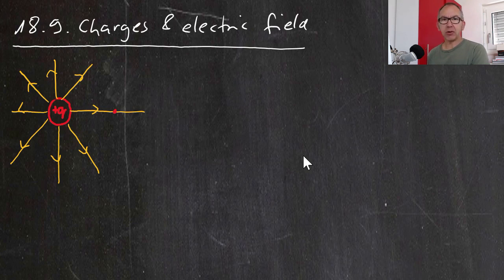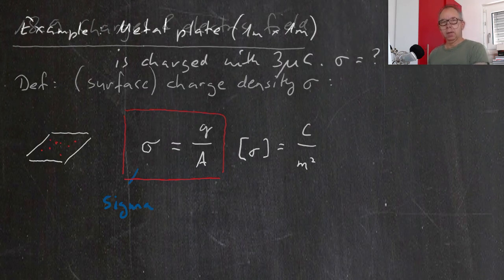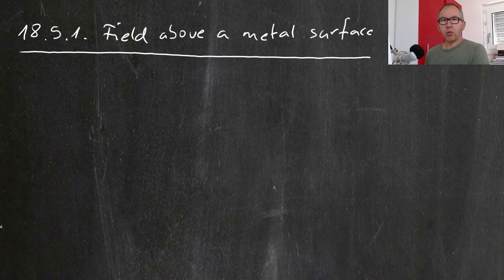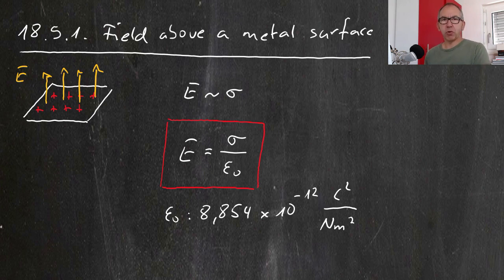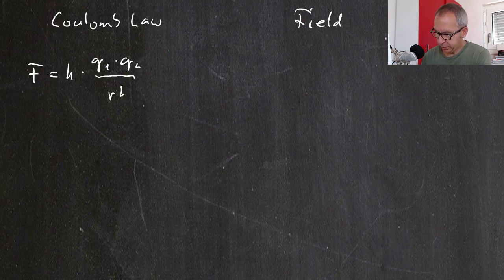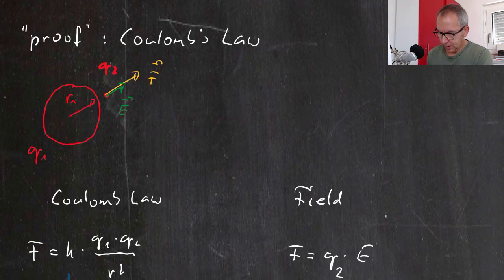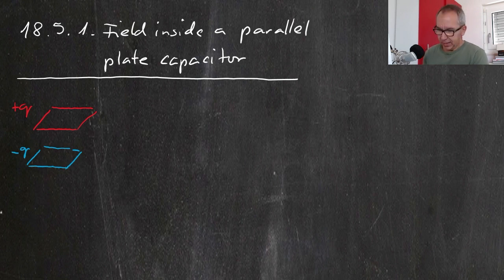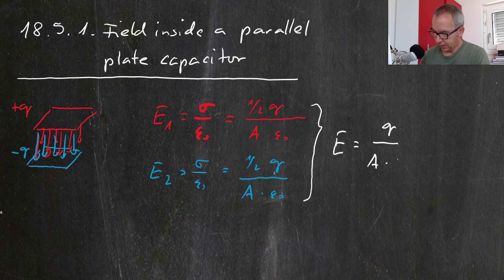KME Physics: Cutnell 18 9 Charge and electric field